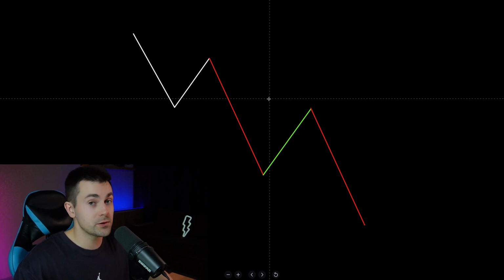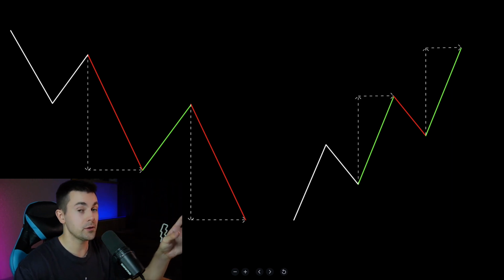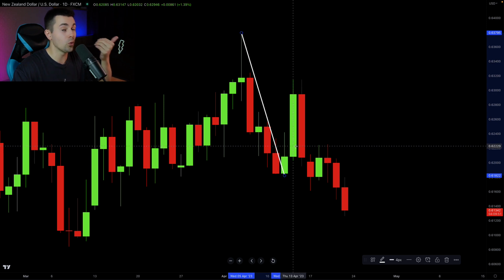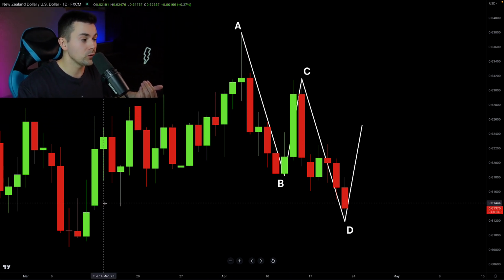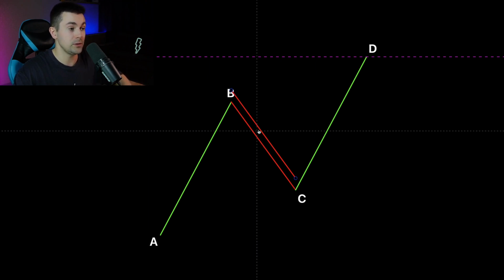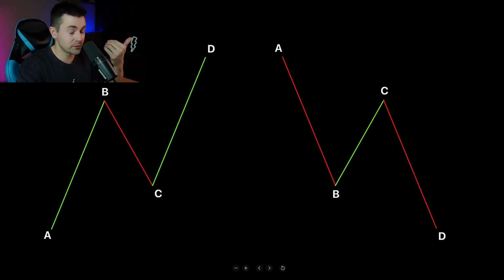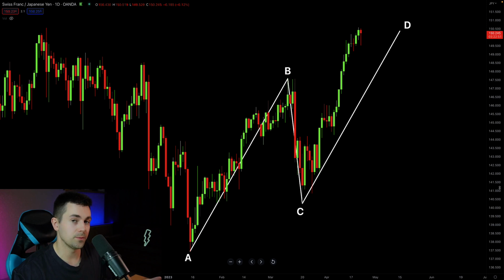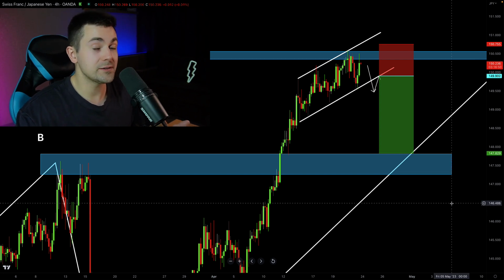What is HARMONIC Movement. Harmonic ABCD Pattern Trading STRATEGY With Examples (made simple)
In this educational video, we will discuss the nature of harmonic movement. We will start with a theory and I will explain to you when the market moves harmonically and how to accurately spot the harmonic waves, showing you real market examples.
Then, I will teach you Harmonic ABCD Pattern (bullish and bearish).
I will give you step-by-step trading strategy for trading that pattern on Forex, Gold, Commodities markets. We will discuss entry point, stop loss placement and target selection.

00:00 - Introduction
00:25 - What is Harmonic Movement
04:32 - What is Harmonic ABCD Pattern
06:06 - ABCD Pattern Examples
10:30 - ABCD Pattern Trading Strategies
10:50 - Trading Strategy 1
14:05 - Trading Strategy 2
19:51 - Ending